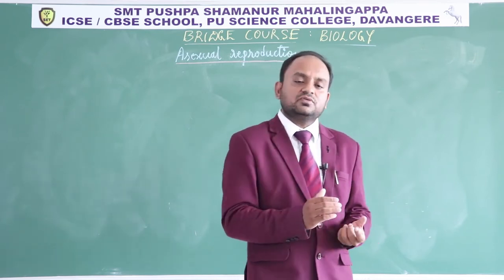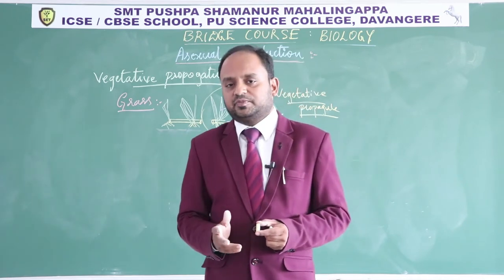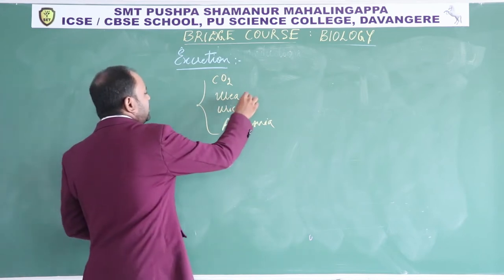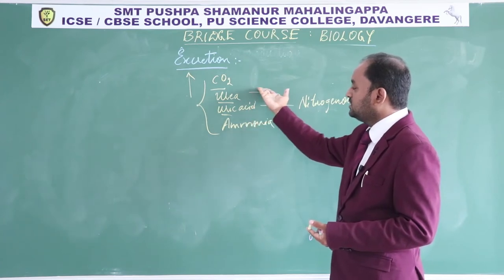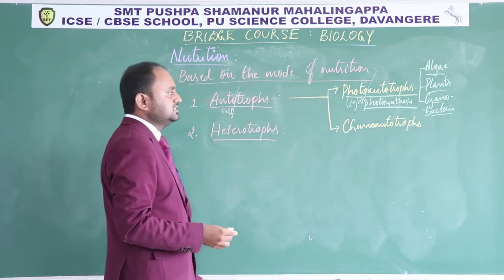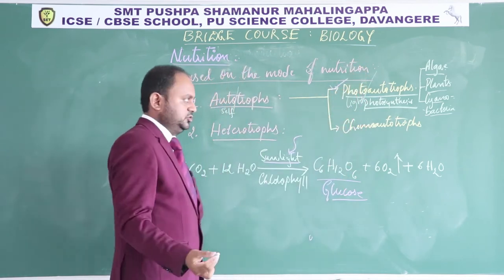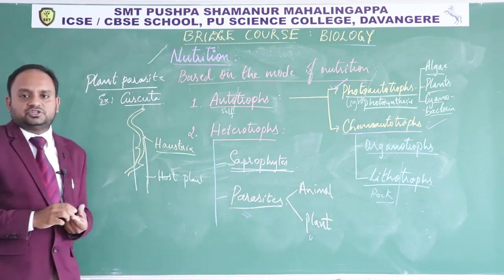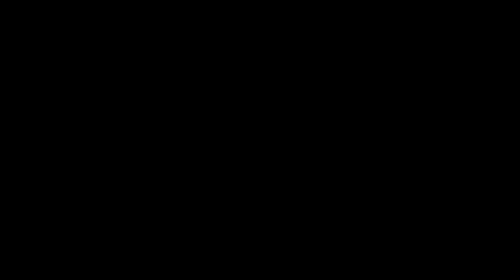05.BRIDGE COURSE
CLASS 05